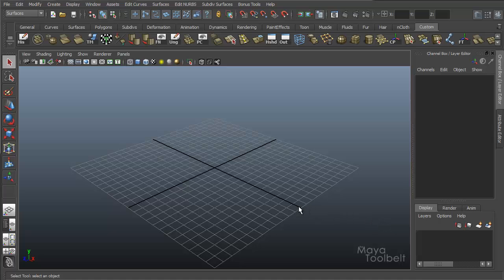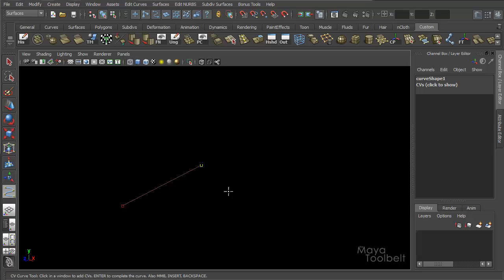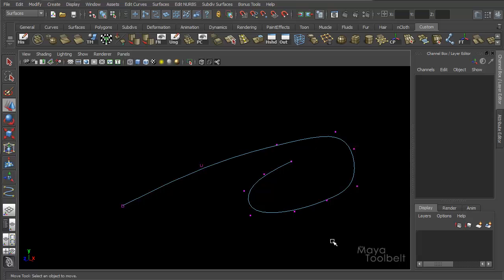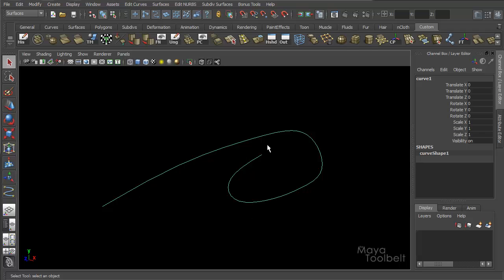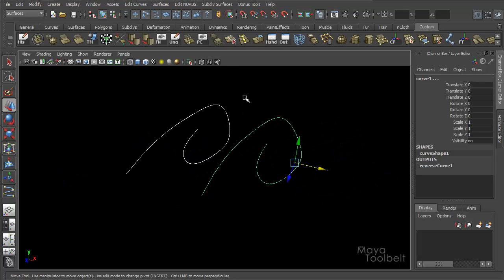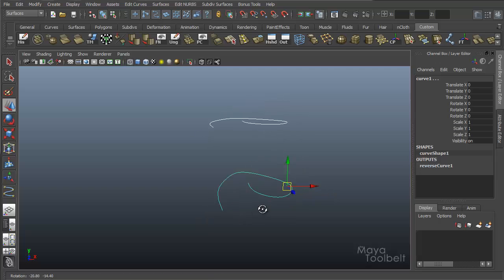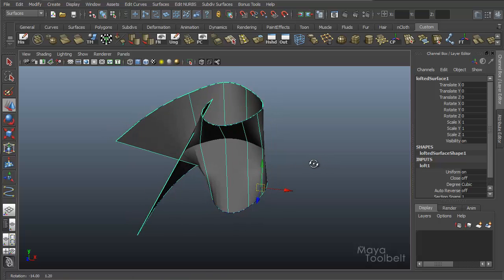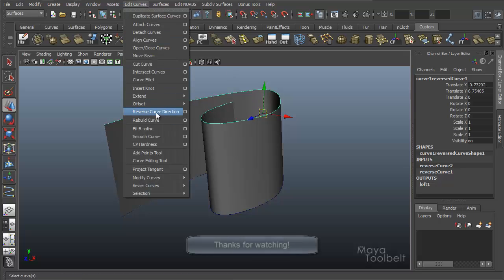The Maya Toolbelt - Reverse Curve Direction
A tutorial going over Reverse Curve Direction in Maya.